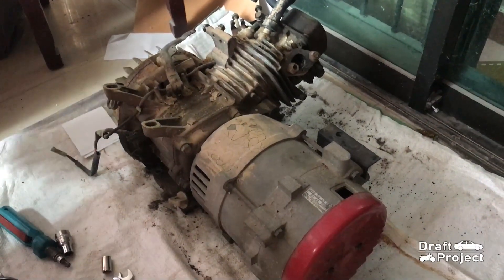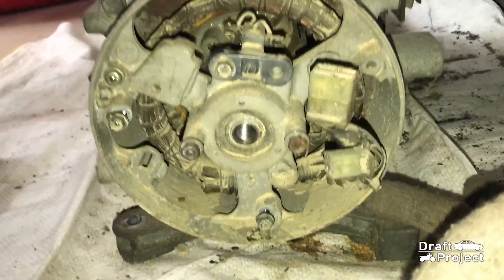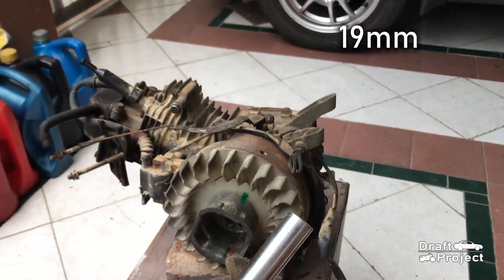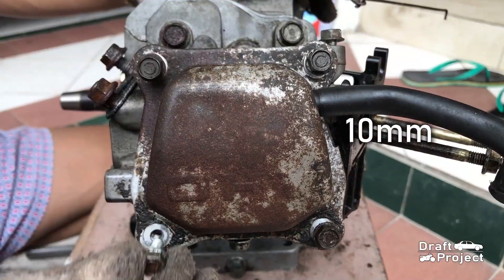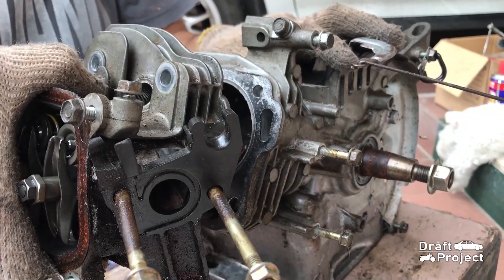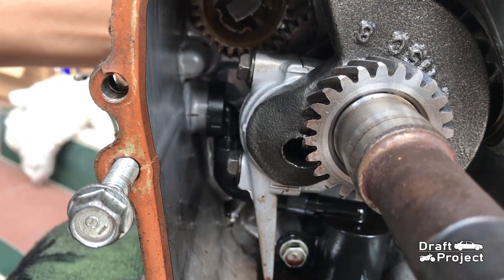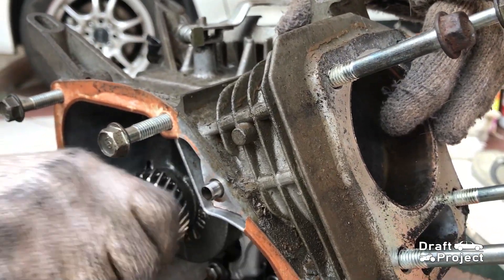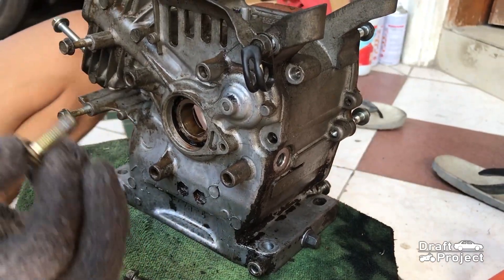Engine and Generator Head Disassembly | Honda EP 1800 GX 160 Generator | Part 6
This is the part 6 rebuild of this Honda EP 1800 GX 160 Generator. Here I will dismantle each engine parts which is a complete tear down of the GX 160 engine of Honda.

Unit used for demonstration: Honda EP 1800 GX 160 Generator